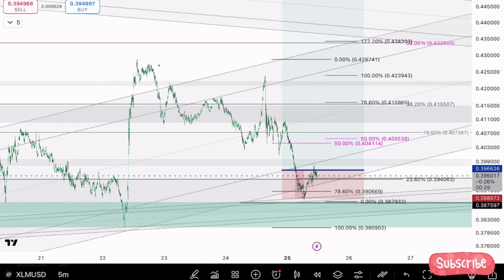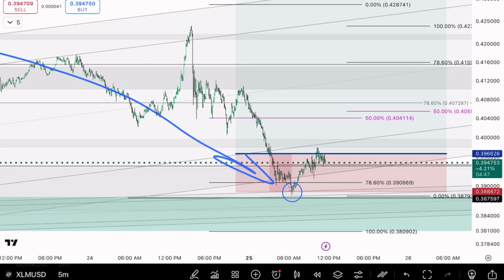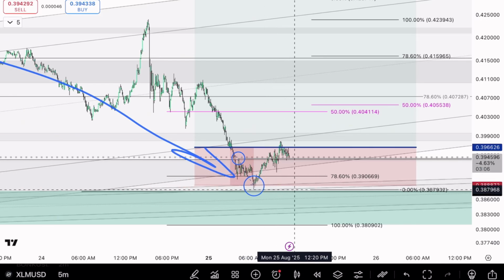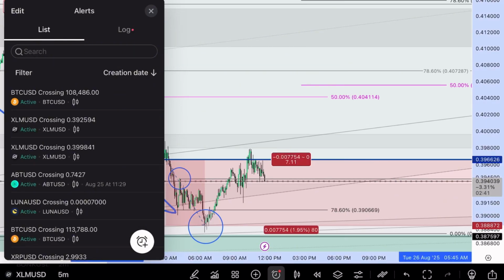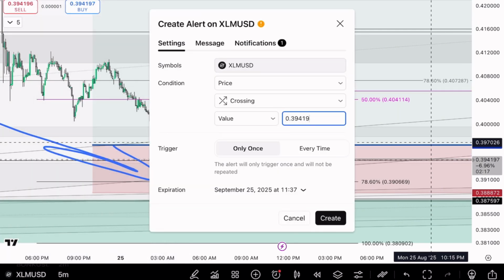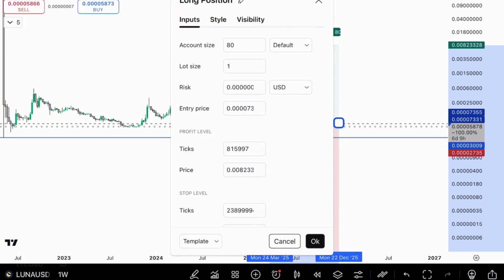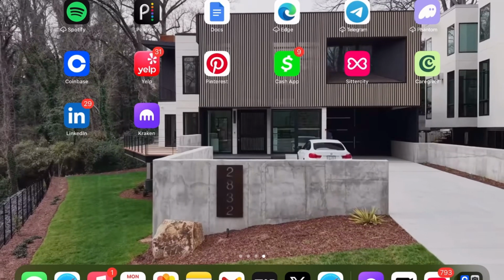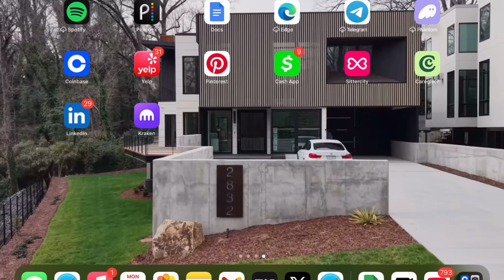Can I Turn $30 into $500,000???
➡️Terra Luna is on Kraken; Use code to get $75 when you trade $200 of crypto in the app
Code: fh58cgjr

➡️ I use Ledger as my hard wallet for my long-term investments